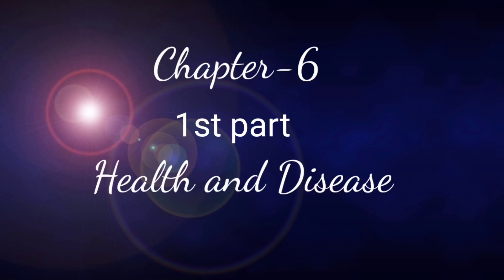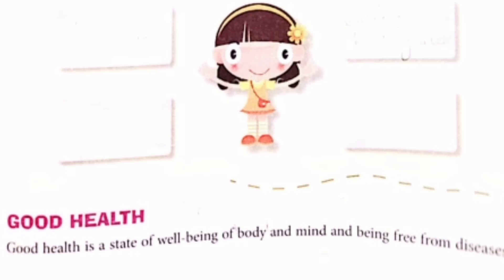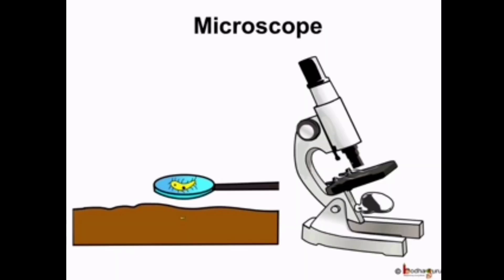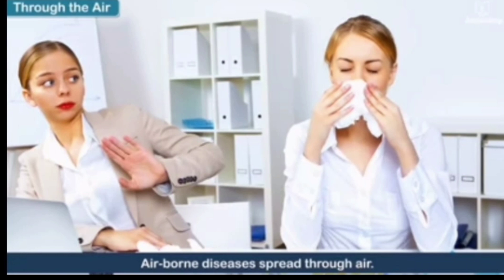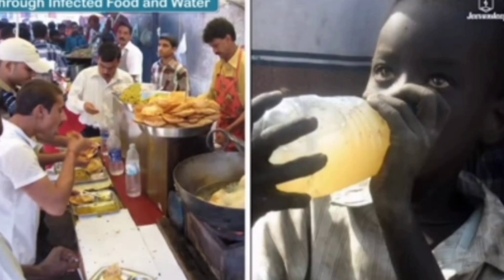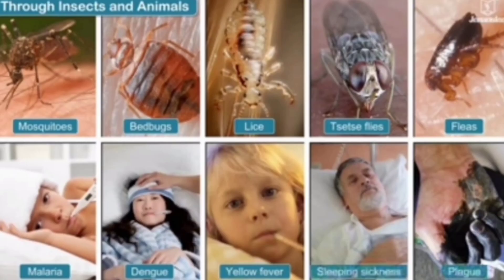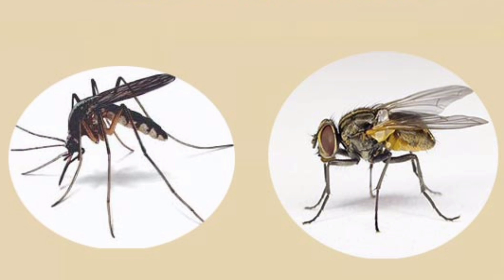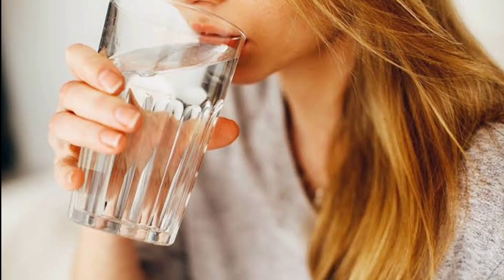Health and disease 1st part Types of diseases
good health

disease

causes of diseases

types of diseases

some wrong food habits

Kalyani sinha science classes